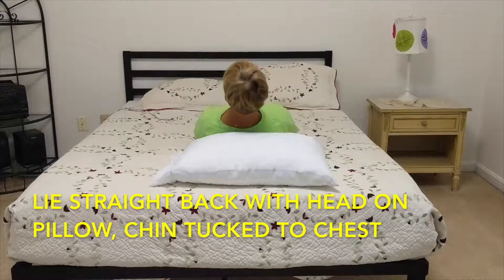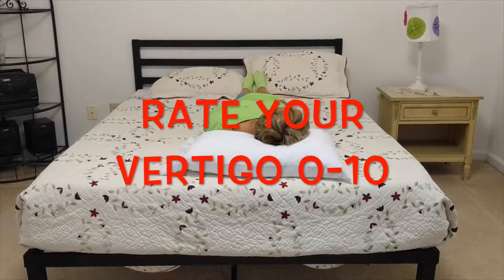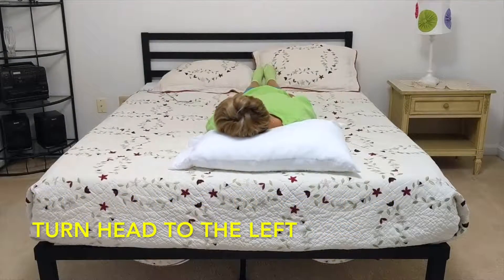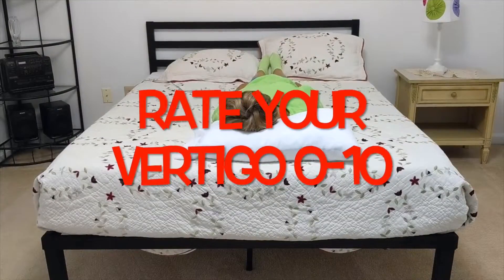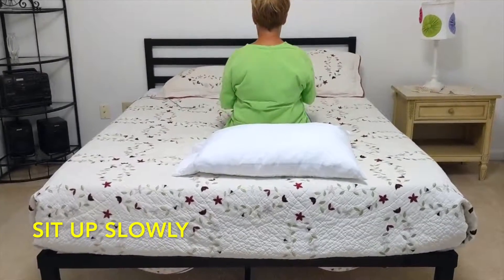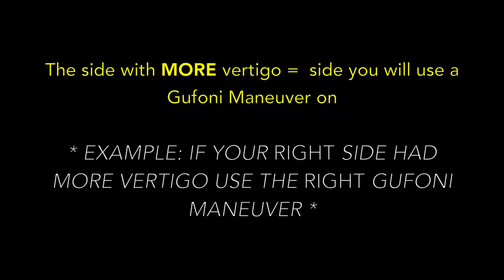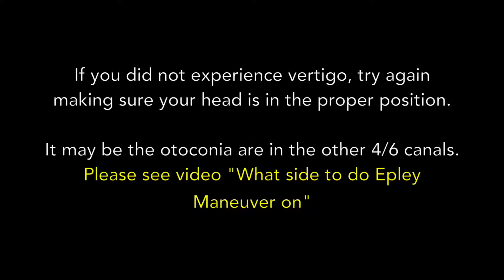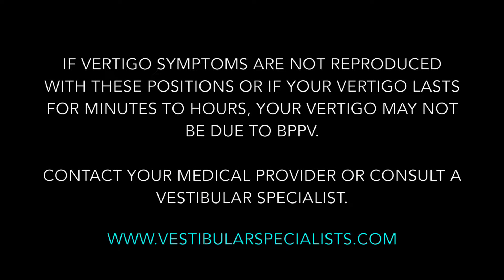Supine Head Roll Test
Demonstration of the Supine Head Roll Test for assessing positional vertigo (BPPV) in the Horizontal Canals which are 2 of the 6 semi-circular canals.